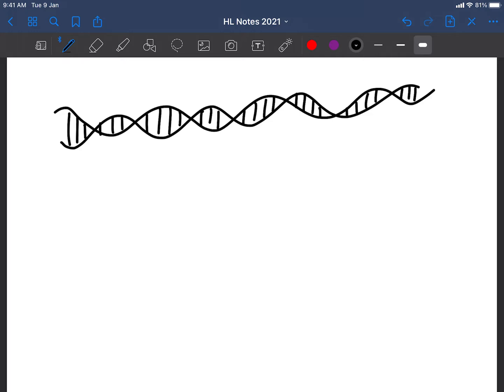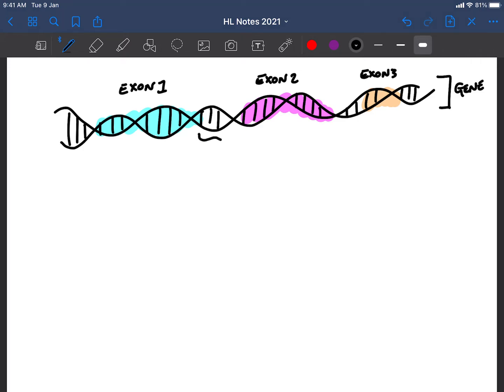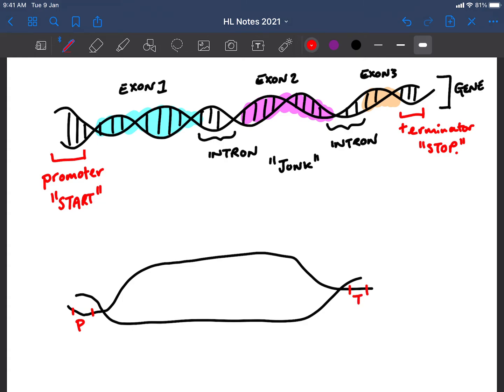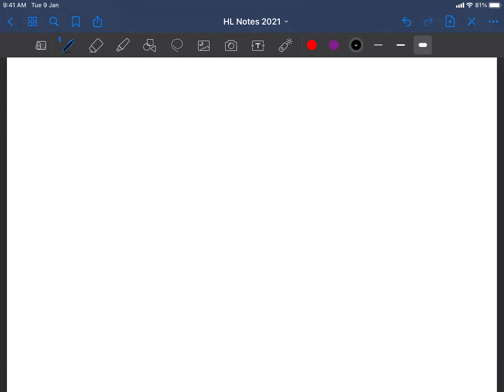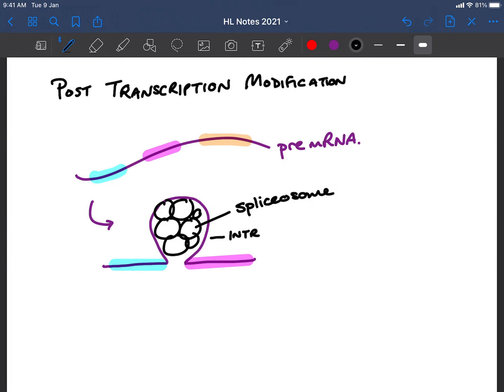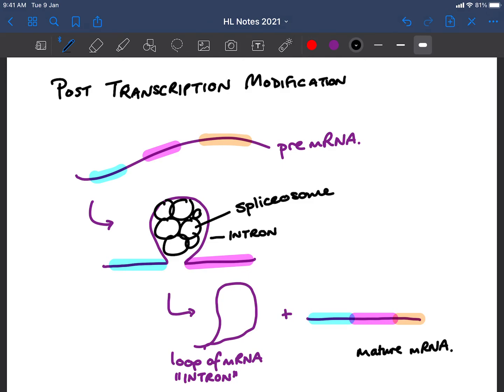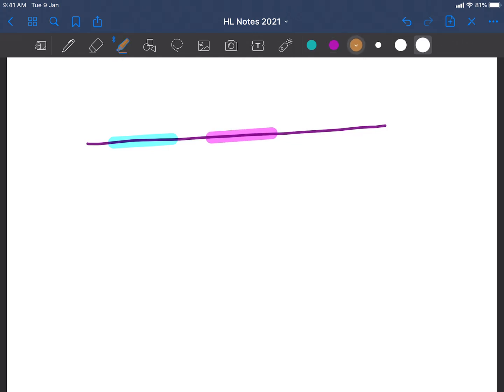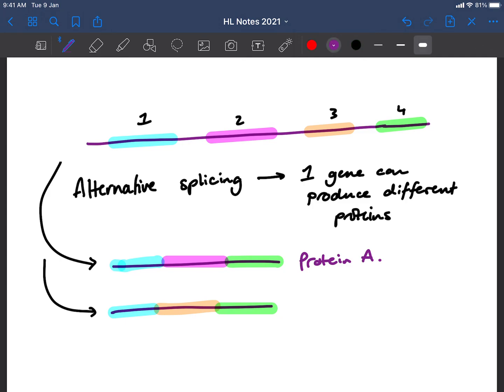Transcription and splicing